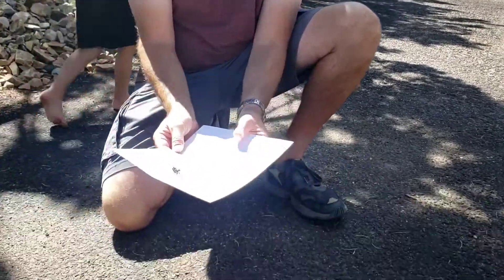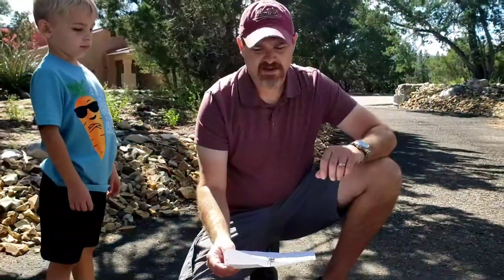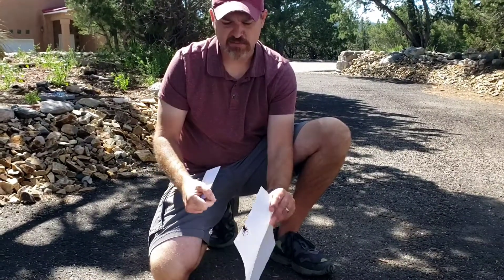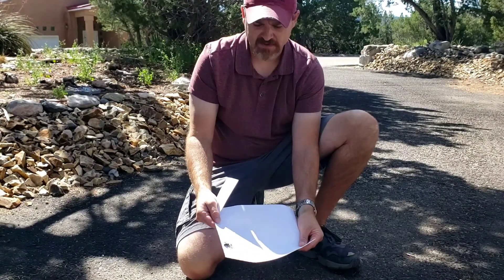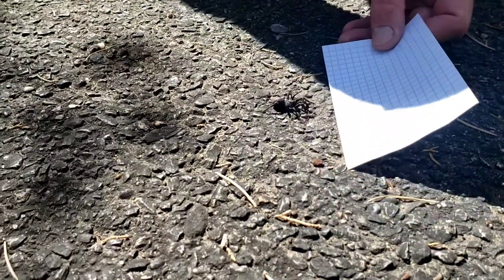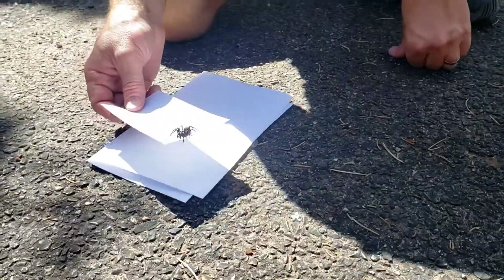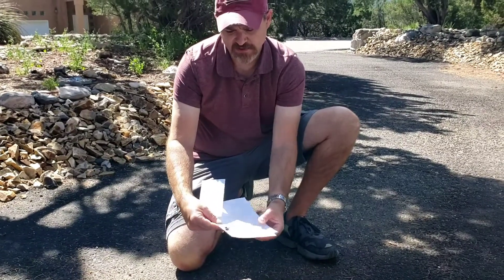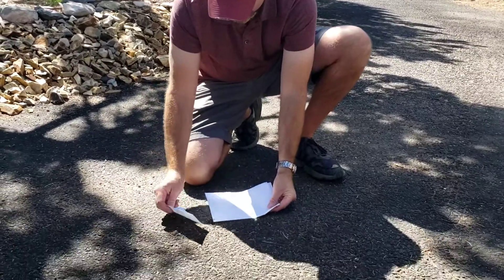Trapdoor Spider - Ummidia audouini or waunekaae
We help smart, gifted, and twice exceptional kids rediscover their love of learning through cool STEM projects.

Plus, we add a little adventure into the mix to keep them begging for more!

If your smart and gifted kids struggle with self-regulation, resilience, or thinking past their own views, then our engaging STEAM projects can help!

-- 🌼 The Top 3 Things Smart & Gifted Kids need to Succeed

--🌵 Every few months we offer a bootcamp to help parents develop self-regulation, resilience, and critical thinking in their gifted kids through engaging activities. You can sign up for our next bootcamp

Need help with your super smart kiddo NOW?
    - Has your kid lost their love of learning?
    - Does your kid still love learning but they're bored in school?
    - Is you kid brilliant but they need help self-regulating?
    - Did you kid take apart the toaster to see how it worked but couldn't put it back together... and now it's time for breakfast?